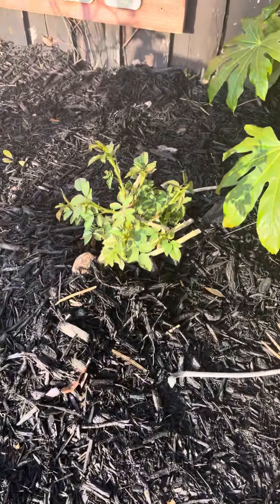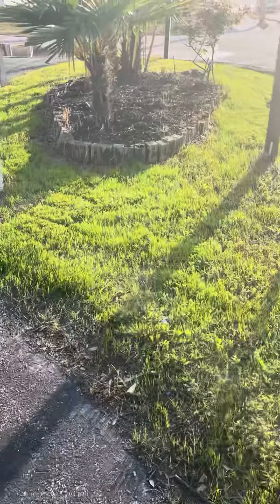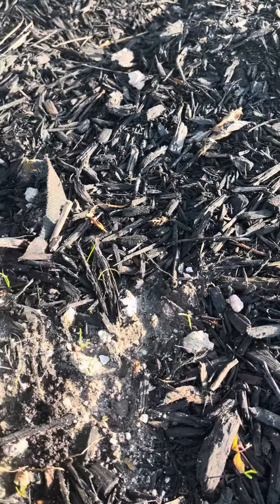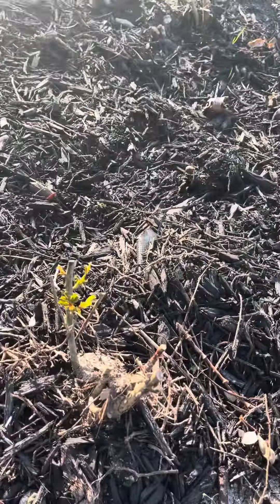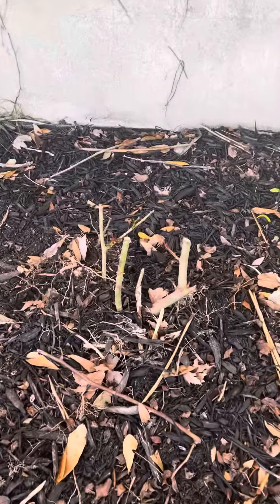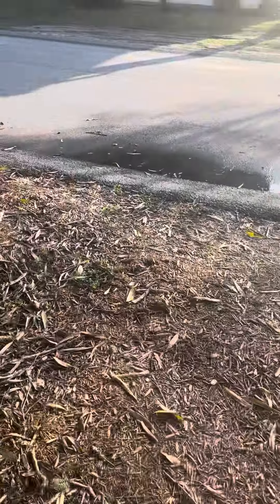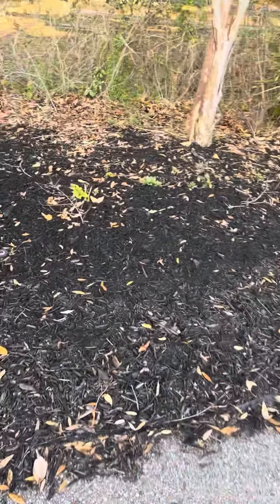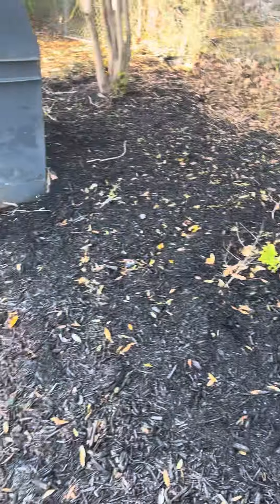New, David, Austin, old English, cabbage, rose plants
Showing new sprouts coming out of freshly transplanted, David Austin, old English, cabbage, rose plants.